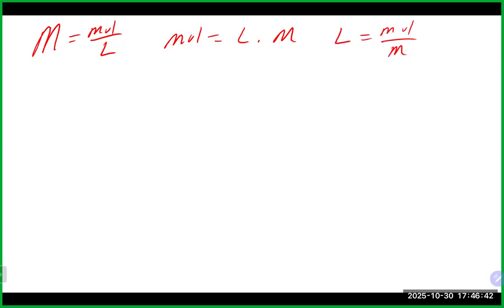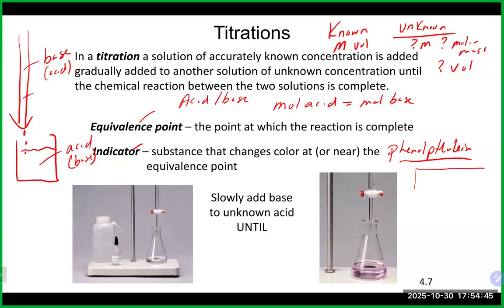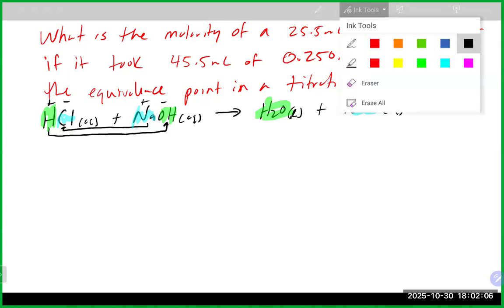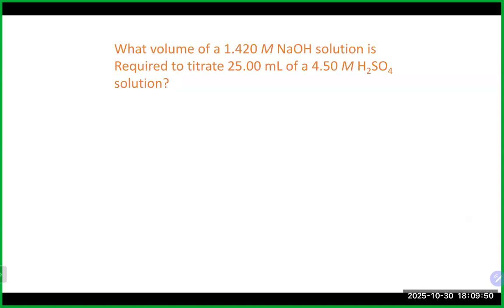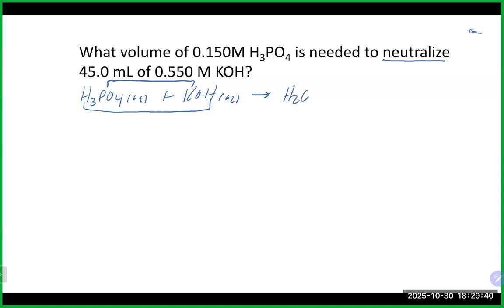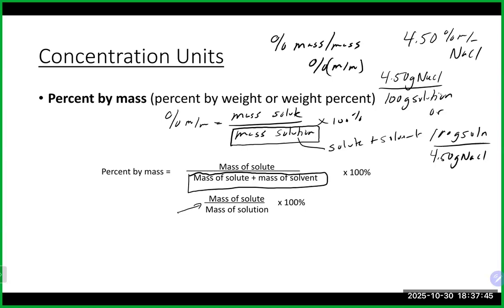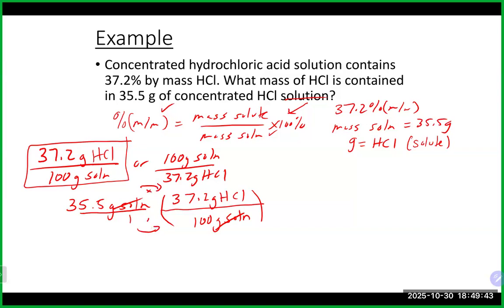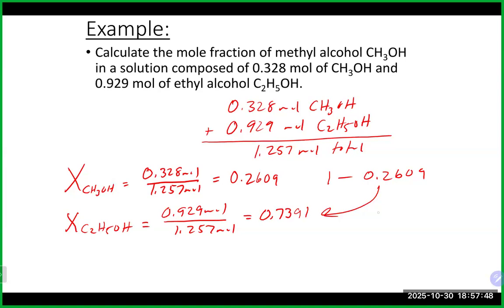Chem 200A Lecture 10/30/25 Part 1 (Molarity, Titrations)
We lectured on Molarity, titration, dilution, % m/m, % v/v, % m/v, molality, mole fraction